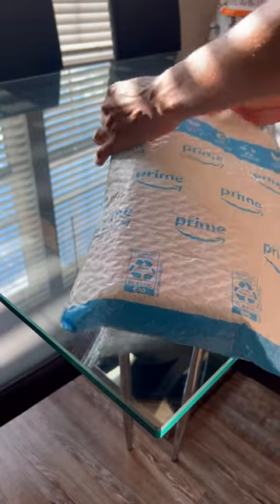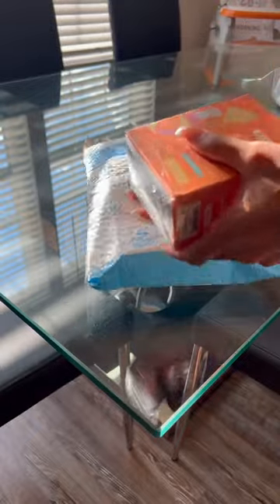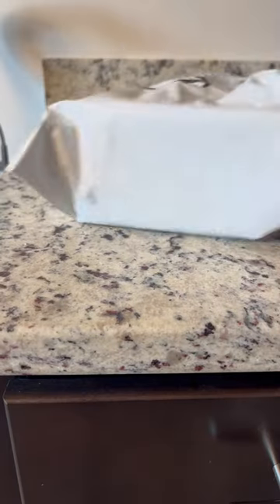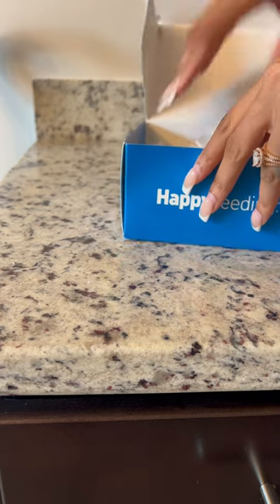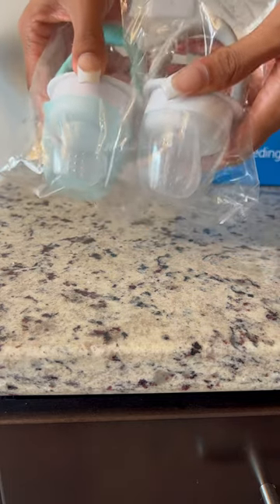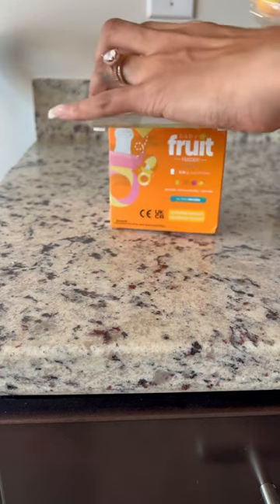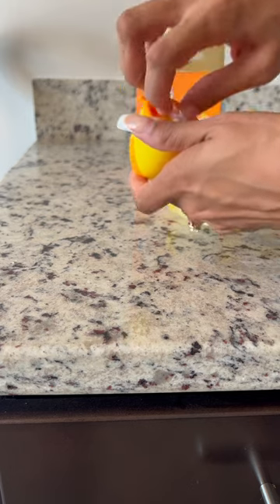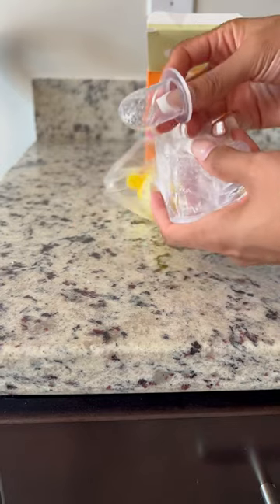UNBOXING ​⁠@amazon Baby Feeding TEETHING Rings✨amazon